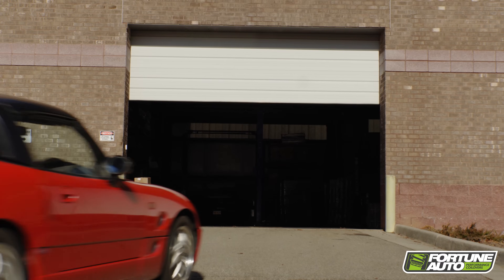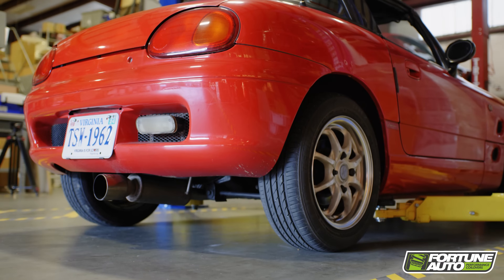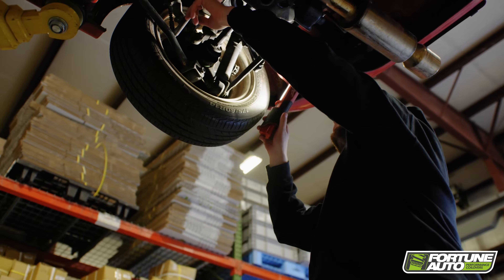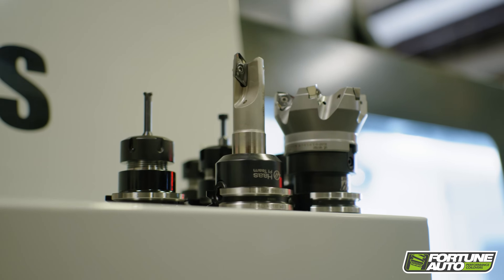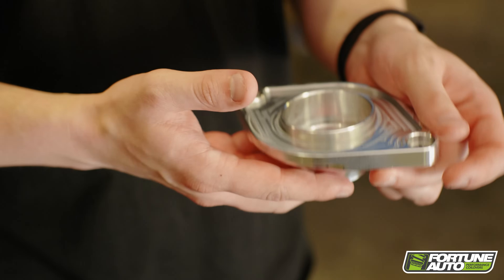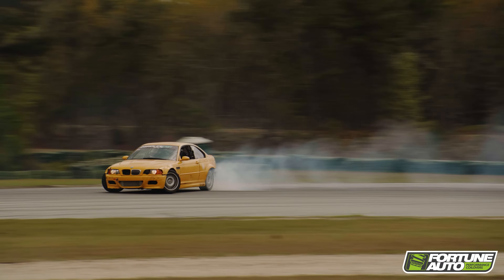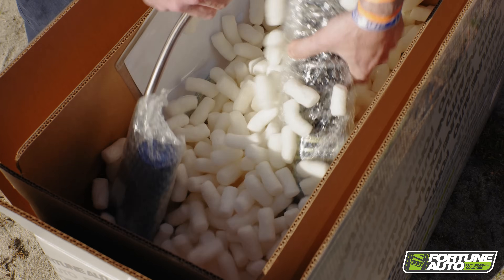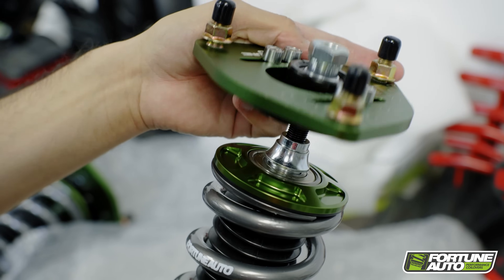Fortune Auto Research and Development process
In-house design and prototyping here at Fortune Auto allows us to develop a finalized product that fits just like its OEM counterpart. Enjoy a closer look at the design and prototyping processes.